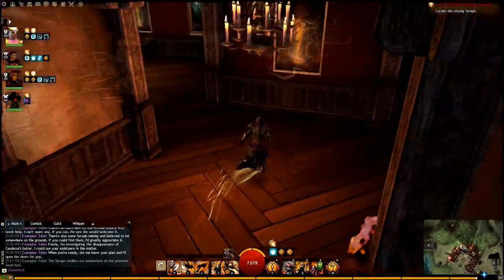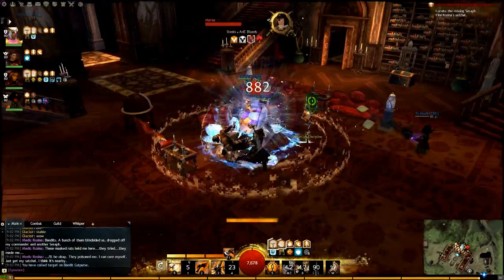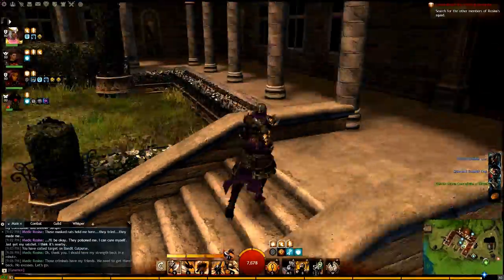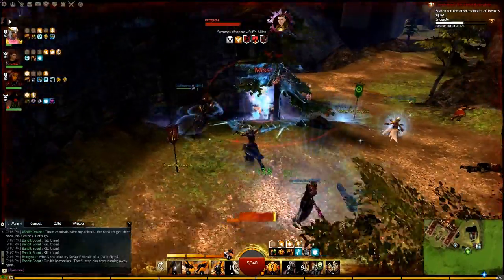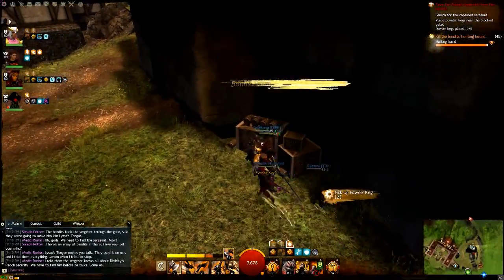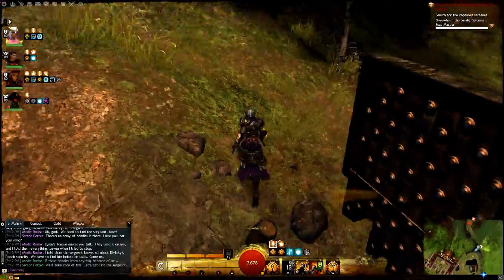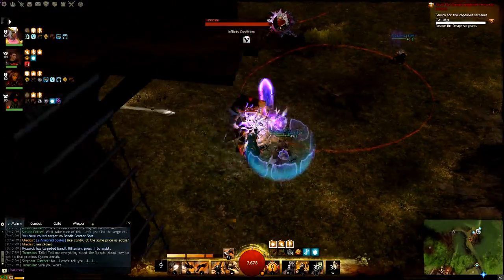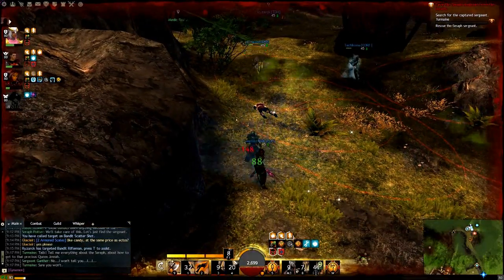GW2 - Caduceus Manor Explorable Path 2 War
Dungeon walkthrough for CM Path 2 Warrior perspective